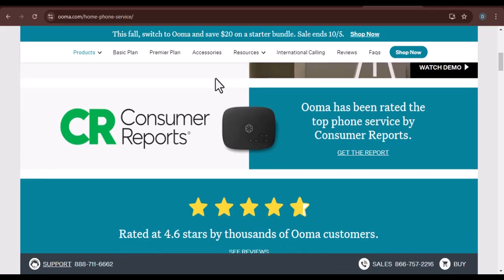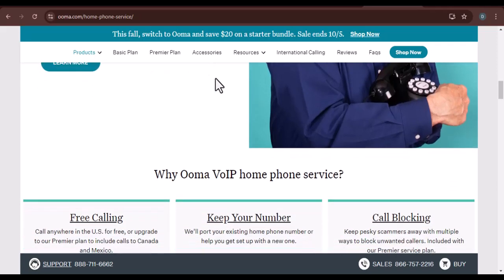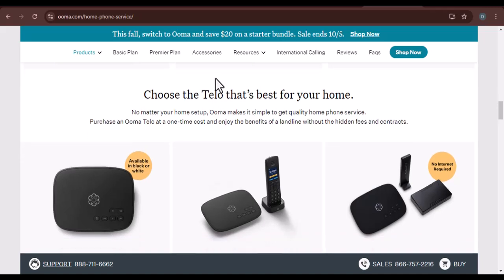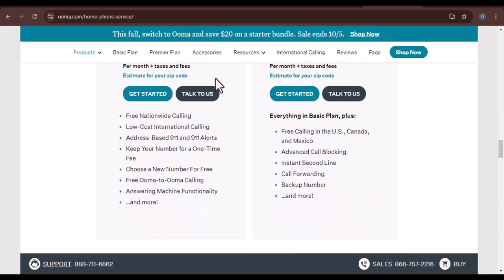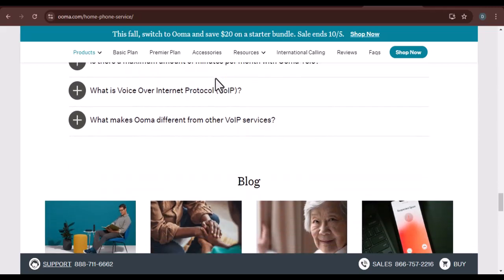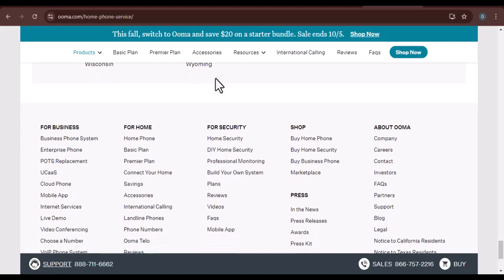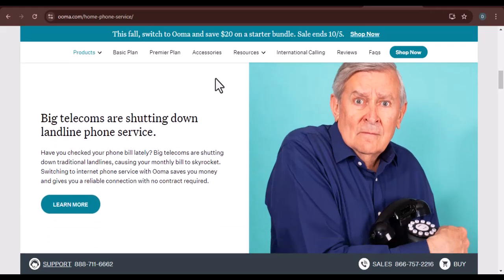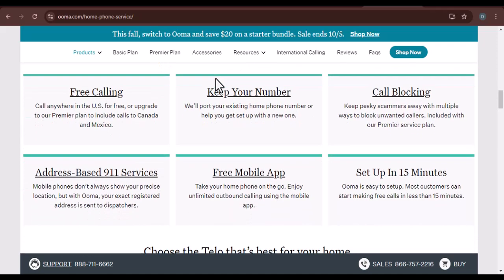How do I get my Ooma back online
In this video, you will learn about How do I get my Ooma back online

9 YouTube Channel Ideas to Help You Choose Your Own

✅IGNORE THIS
Related Search: